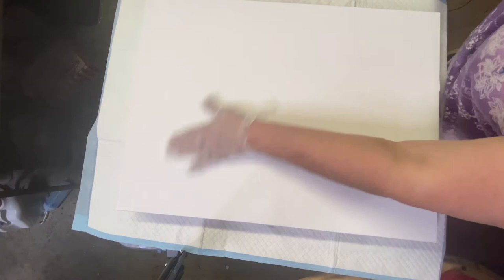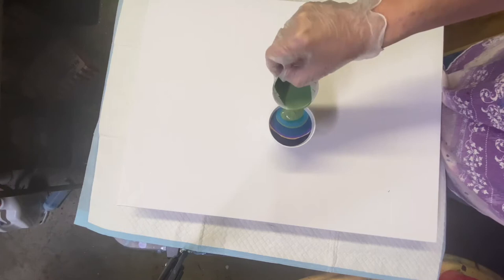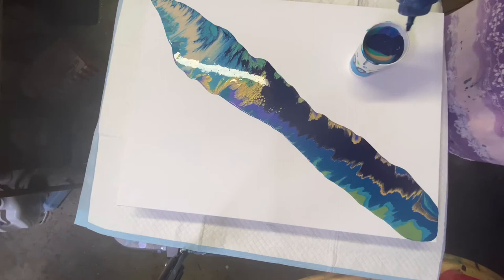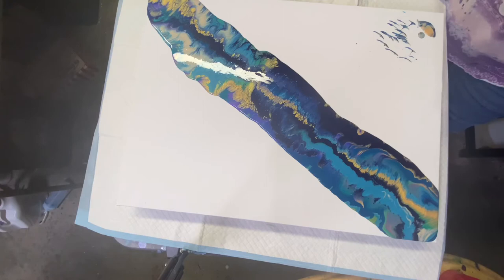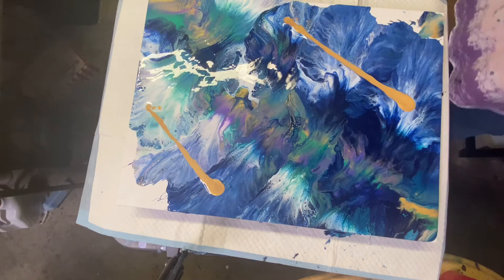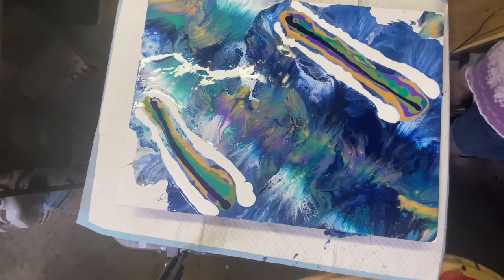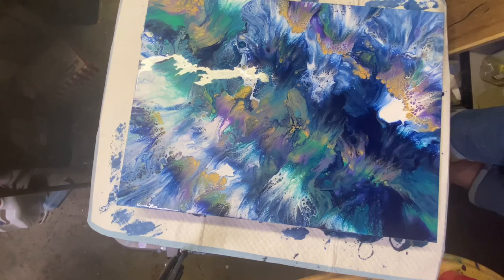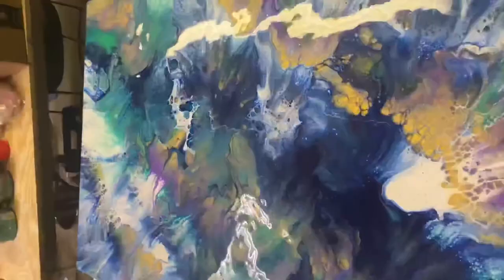FANTASIA Dutch Pour- incredible painting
First of all happy Father’s Day to all of the dads!! I loved making this painting so much!! The colors just pop! Wait till you see it!!! All of my paintings are for sale in my store... Sonjas’s Art Loft! Come on over and take a peak!